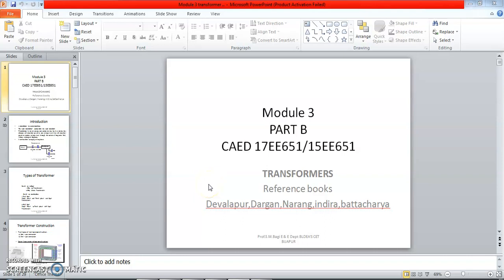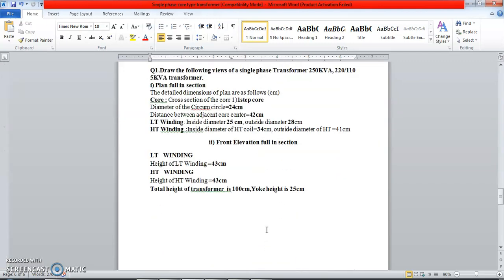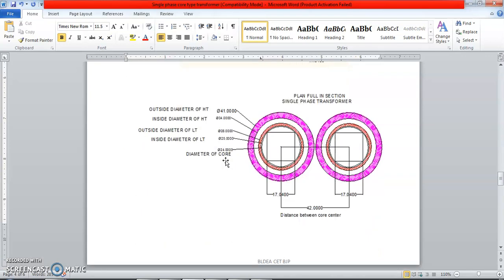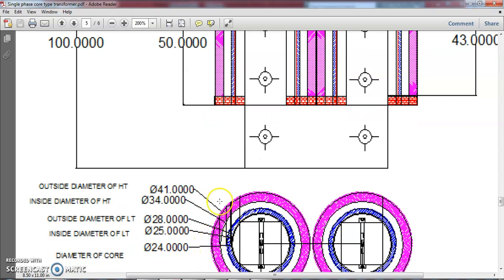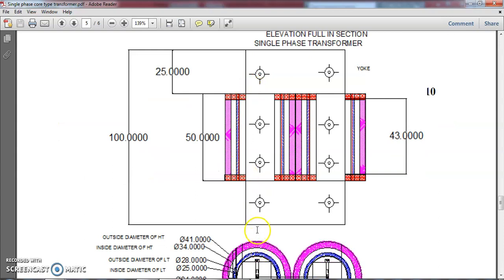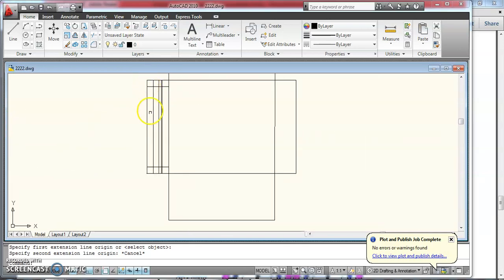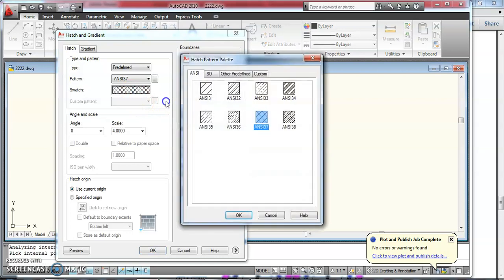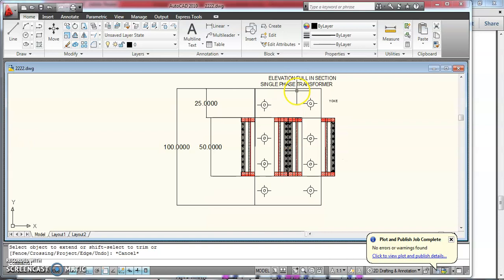PLAN & ELEVATION OF single phase core transformer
steps to follow how to draw in auto cad
Q1.Draw the following views of a single phase Transformer 250KVA, 220/110 5KVA transformer.
i) plan full in section
The detailed dimensions of plan are as follows (cm)

Core : Cross section of the core 1)1step core

Diameter of the Cirum circle or core=24cm
Distance between adjacent core center=42cm
LT Winding: Inside diameter 25 cm, outside diameter 28cm

HT Winding :Inside diameter of HT coil=34cm, outside diameter of HT =41cm
TOTAL HEIGHT OF TRANSFORMER IS 100cmAND YOKE HEIGHT 25cm